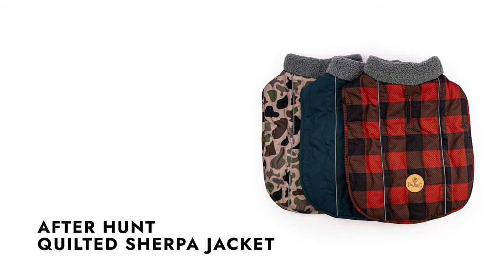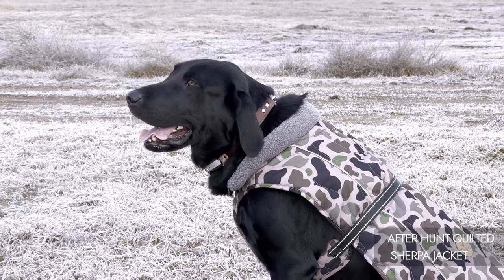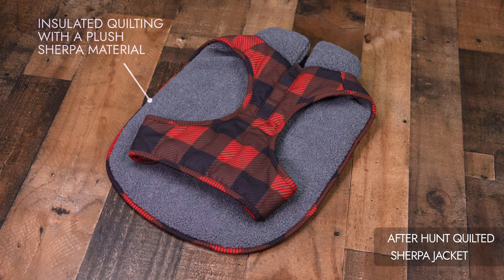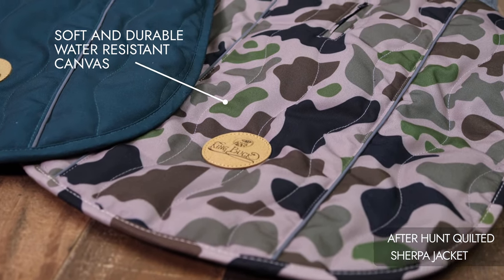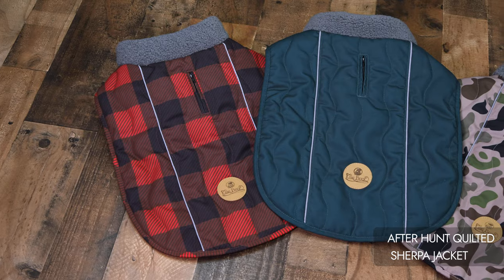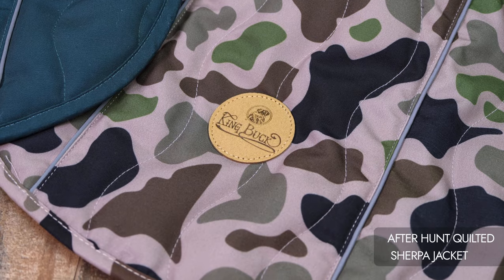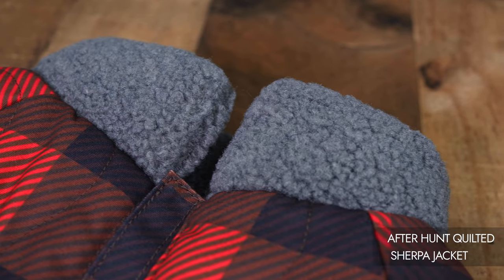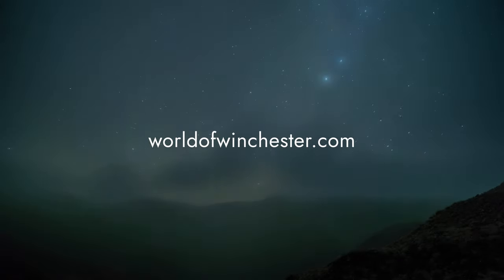Winchester King Buck After Hunt Quilted Sherpa Jacket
Wrap your working dog in warmth and style with the King Buck "After Hunt" Quilted Sherpa Jacket. Designed to provide exceptional comfort and durability, this jacket is the perfect companion for post-hunt relaxation. The insulated quilting, complemented by a plush sherpa underside, offers luxurious warmth and coziness.
Crafted from soft and durable poly-canvas durable water-repellant fabric, this jacket combines comfort with resilience, ensuring it withstands the demands of the field. The adjustable straps allow for a customized fit, providing optimal comfort for your loyal companion. The jacket is available in sizes Small, Medium, and Large, catering to a variety of dog breeds.
Choose from three captivating colors—Dark Olive, Buffalo Plaid, and Heritage Camo—to match your dog's style and personality. The full sherpa collar adds an extra layer of warmth and a touch of sophistication. Additionally, a small zippered opening provides easy access to your dog's collar for leash attachment convenience.
The King Buck "After Hunt" Quilted Sherpa Jacket features a premium leather patch, proudly displaying the iconic King Buck logo. This emblem represents a legacy of hunting excellence and sets your dog apart as a true hunting companion.
Rest assured, the King Buck "After Hunt" Quilted Sherpa Jacket comes with a Limited Lifetime Warranty, a testament to the brand's commitment to superior craftsmanship and customer satisfaction.

Key Features:
Insulated quilting with a plush sherpa material underside for exceptional warmth
Reflective piping along the top of the jacket enhances safety in low-light conditions
Machine Washable
Soft and durable water-resistant canvas for comfort and resilience
Available in sizes Small, Medium, and Large to accommodate various breeds (Size Chart)
Three captivating colors: Dark Olive, Buffalo Plaid, and Heritage Camo
Adjustable straps for a customized fit
Full sherpa collar for added warmth and style
Small zippered opening for easy access to your dog's collar for leash attachment
Premium leather patch featuring the iconic King Buck logo
Backed by a Limited Lifetime Warranty
Wrap your working dog in comfort and style with the King Buck "After Hunt" Quilted Sherpa Jacket. Celebrate the legacy of hunting excellence and forge unforgettable memories with your loyal companion.